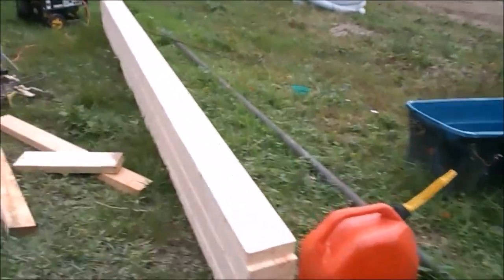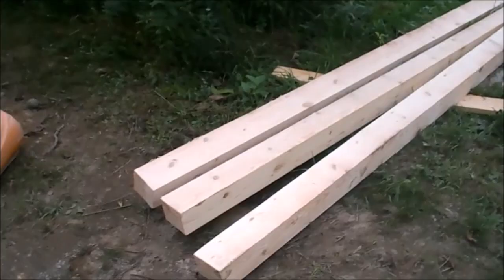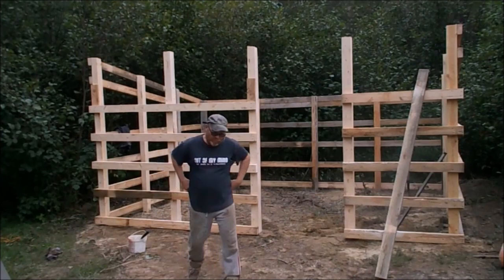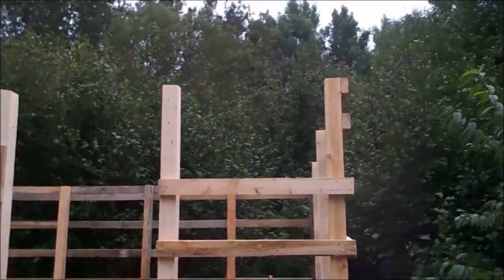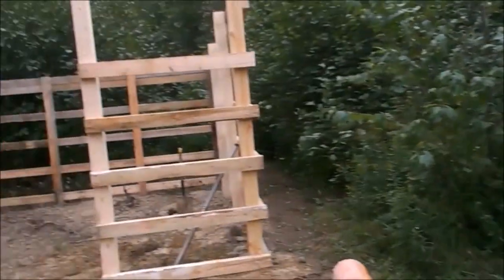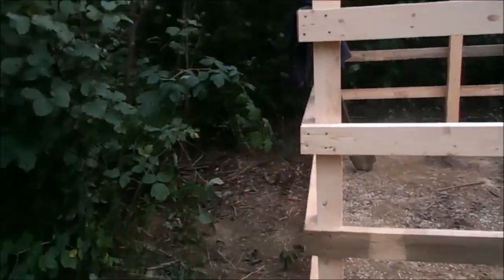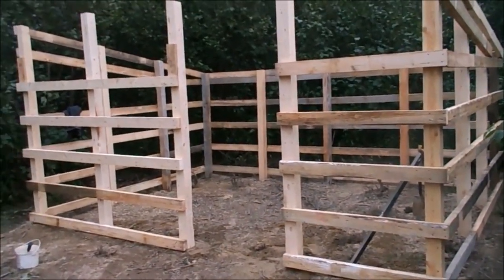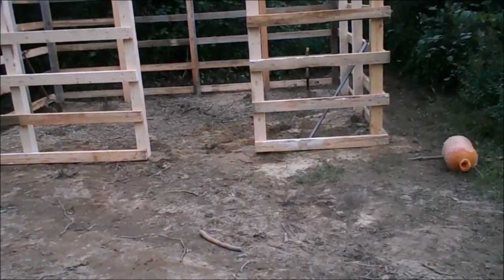Another Day On My Shed, Using My Homemade Bandsaw Mill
So Today I Worked On My Wood Shed, I Got The Side Wall All Done And The Front Wall Almost Done, I Also Used My Home made Bandsaw Mill To Mill Some More Lumber For This Project